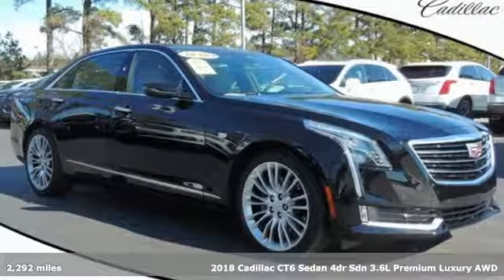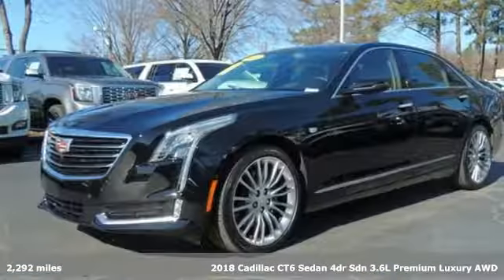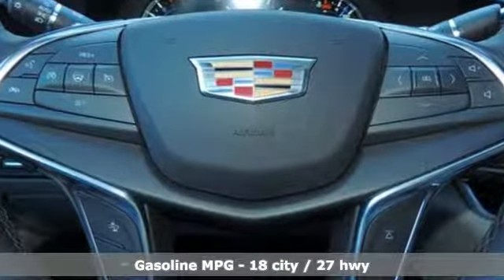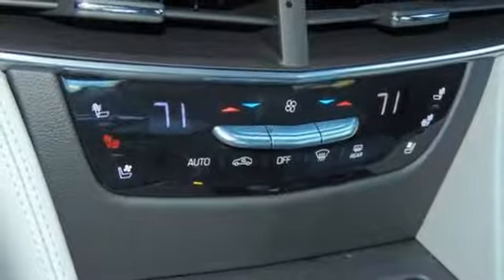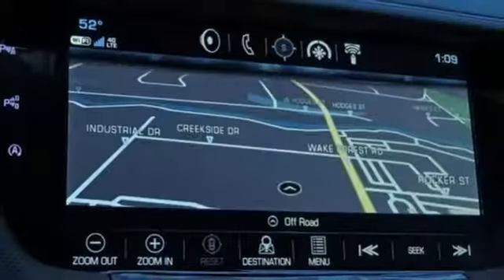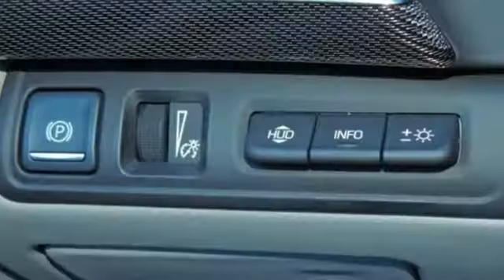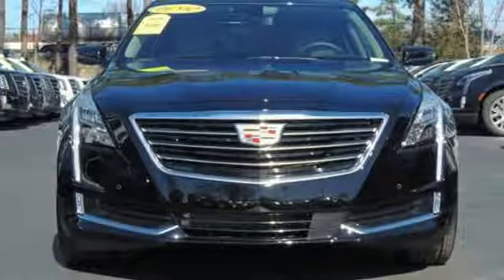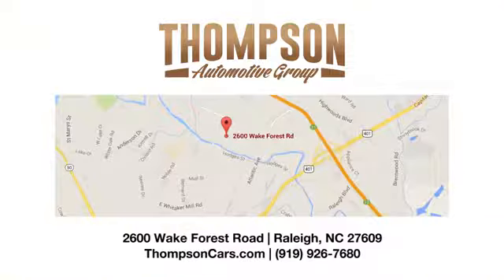New 2018 Cadillac CT6 Raleigh NC Durham, NC #56617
Year: 2018
Make: Cadillac
Model: CT6
Trim: 3.6L Premium Luxury
Engine: 3.6L 6-Cylinder
Transmission: 8-Speed Automatic
Color: Black
Interior: Light Platinum With Jet Black Accents
Stock #: 56617
VIN: 1G6KG5RS3JU156617
Active Chassis Package, Active Rear Steering, Adaptive Full-Speed Range Cruise Control, Driver Assist Package, Executive Demonstrator, Forward & Reverse Automatic Braking, Navigation System, Night Vision, Super Cruise, Super Cruise Package, Super Cruise Steering Wheel, Wheels: 20" x 8.5" Ultra Bright Machined Aluminum. 18/27 City/Highway MPGbrbrbrThompson Automotive Group born in Raleigh, serving the Triangle since 1956! Prices include all available incentives, and may require financing with GM Financial. New vehicle prices may change with special leases or financing rates and may include GM Owner Loyalty or Conquest Cash. Some customers may not qualify for all rebates. Vehicles equipped with additional accessories may not be included in reduced price. Cannot be combined with any other pricing offers. Please contact or visit Thompson Buick GMC Cadillac for more details. Price includes: $1,000 - Cadillac Consumer Cash Program. Exp. 01/31/2019, $4,000 - Cadillac Loyalty Towards Purchase Private Offer. Exp. 01/31/2019, $4,000 - Cadillac Down Payment Assistance Program. Exp. 02/28/2019 Flex Cash assistance while supplies last. Offer Expires 01/31/2019. Must also finance with GM Financial

Address:
2600 Wake Forest Road